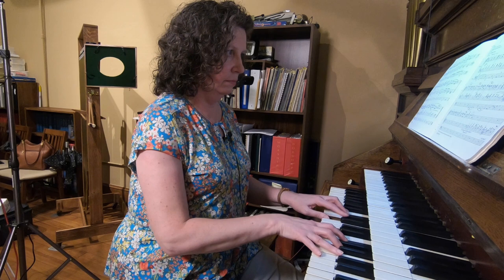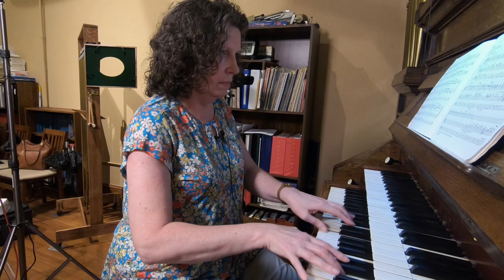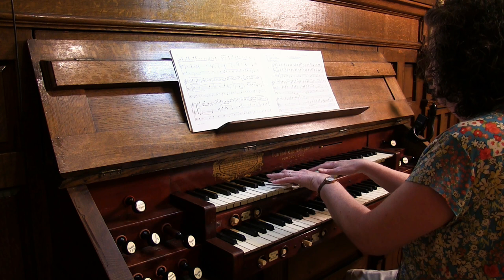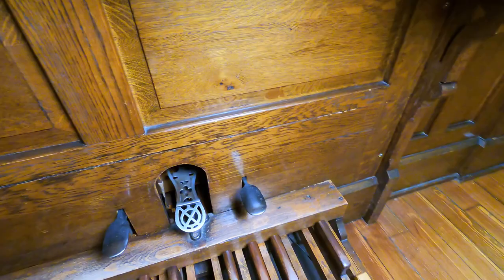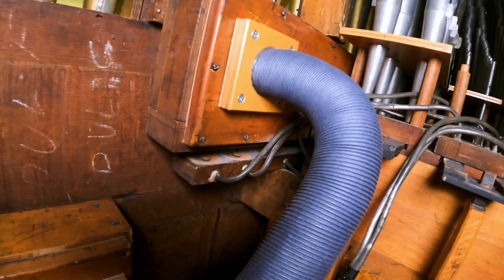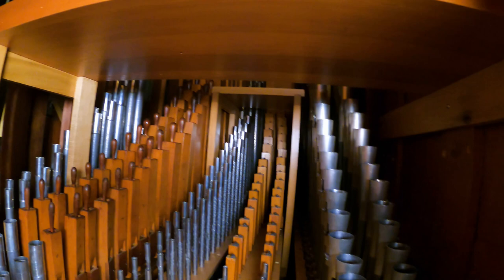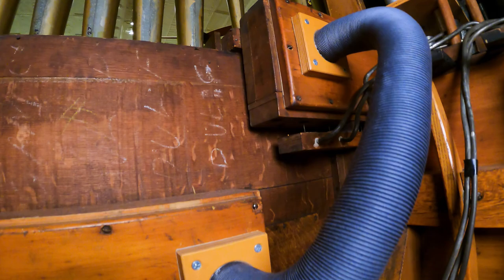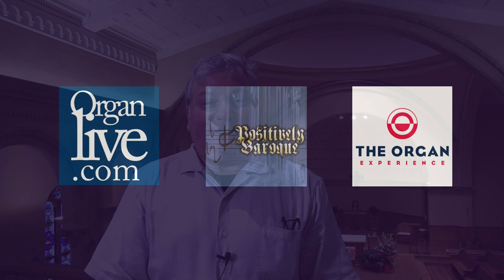1913 Barckhoff Organ - St. Francis of Assisi Catholic Church - Columbus, Ohio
Laurel Marazita Brent Johnson talk about and listen to the 1913 Carl Barckhoff Organ in the Church of St. Francis of Assisi in Columbus, Ohio.  This organ was rebuilt by the Peebles-Herzog organ company.